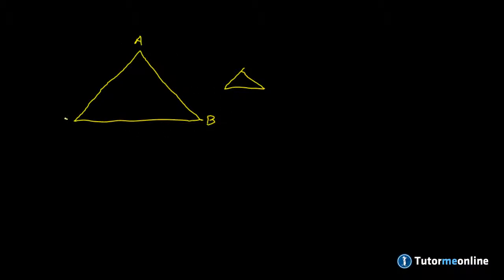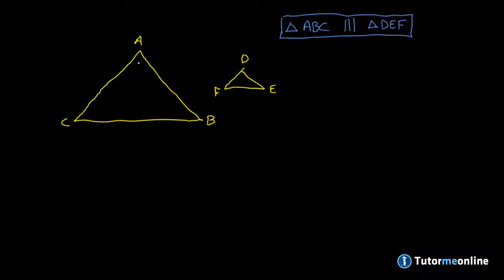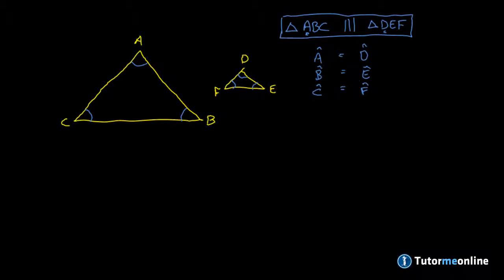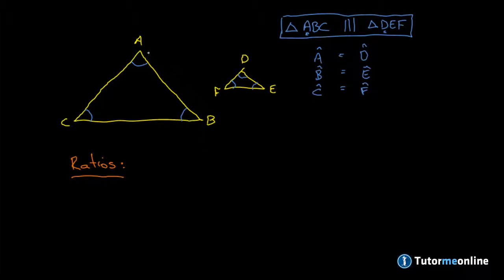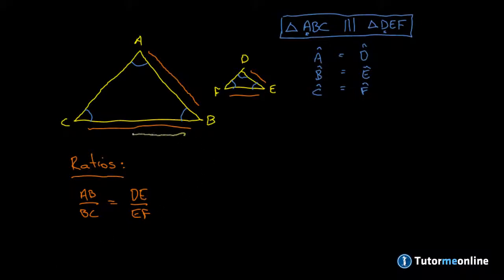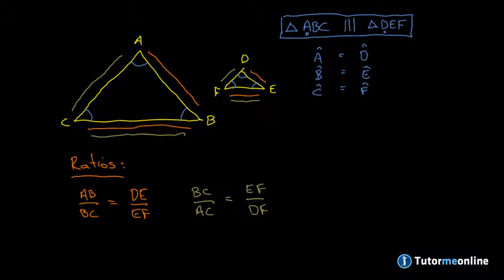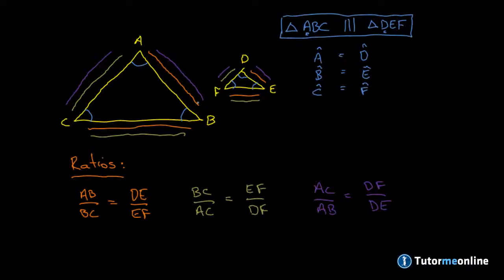The Similarity of Triangles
In trigonometry two triangles have similarity when all the angles within the triangle are the same. We can the deduce certain ratios between the sides of the triangles.